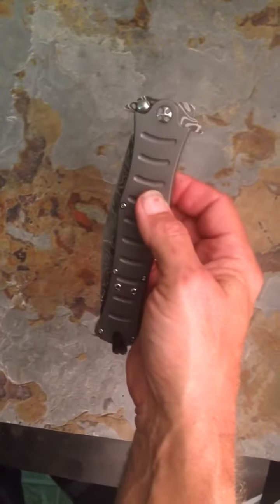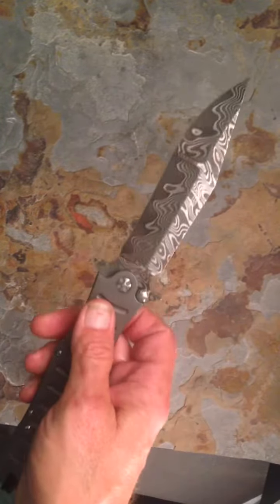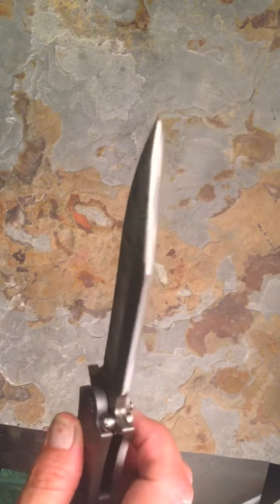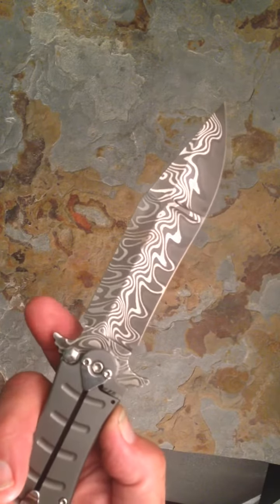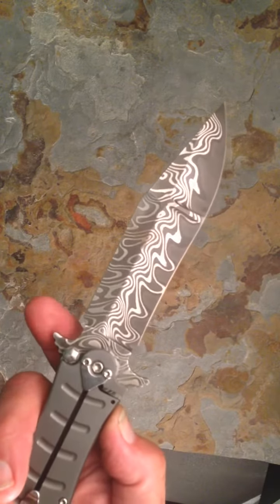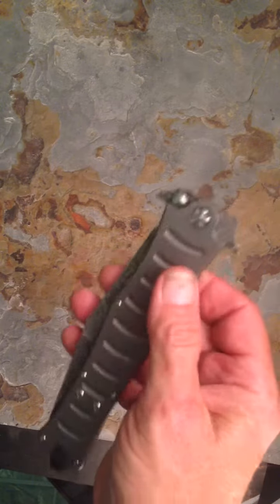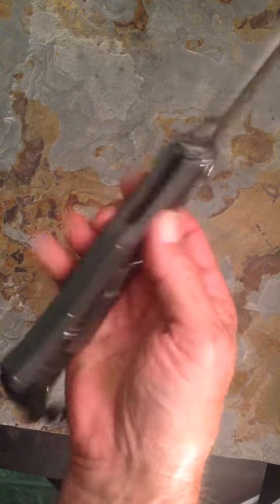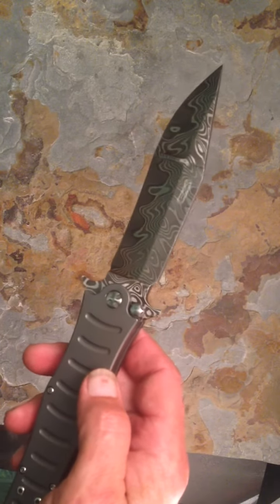Retro Maxx 5.5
We are now adding this knife to the line up!! We have it with a Damascus blade or SS s30v or optional blade steel.